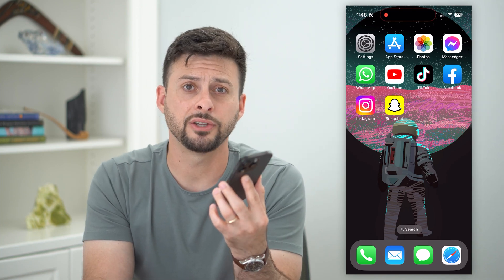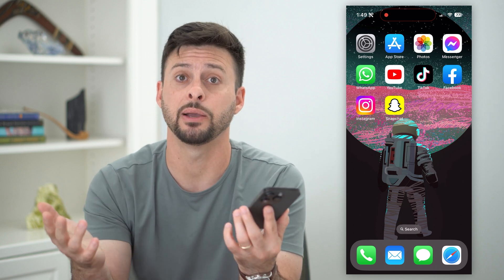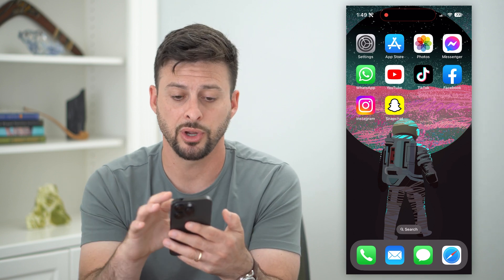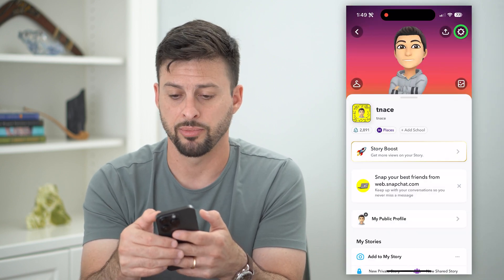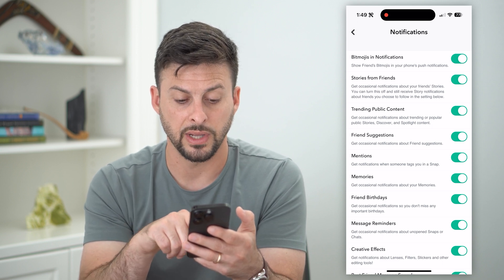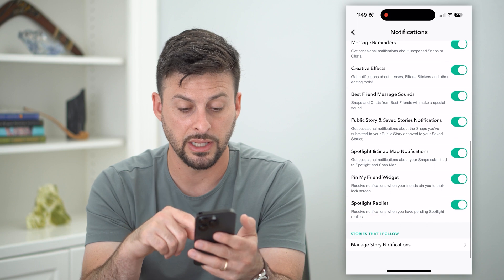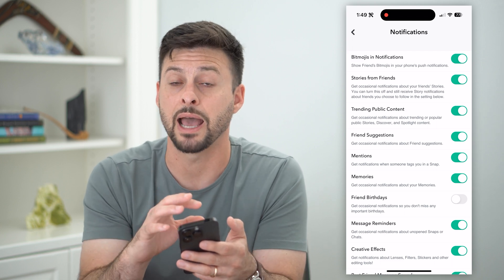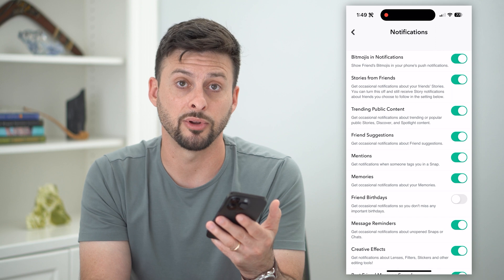How To Turn Off Birthday Notifications On Snapchat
Here's how you can disable birthday notifications on Snapchat if you don't want the app to tell you every time one of your friends has a birthday.